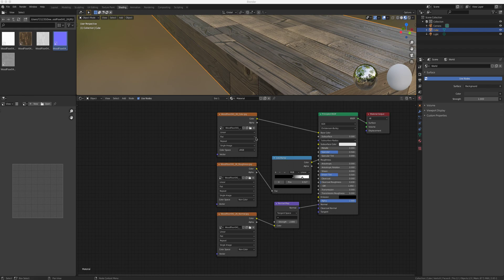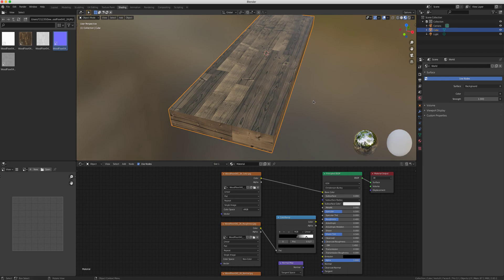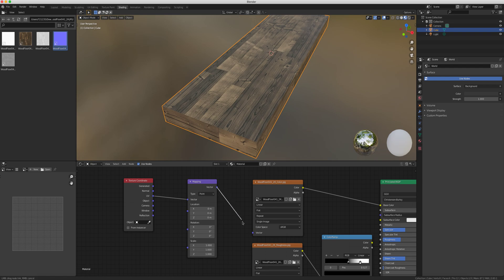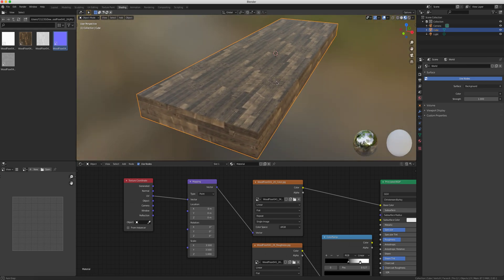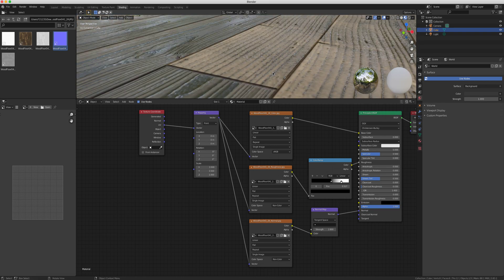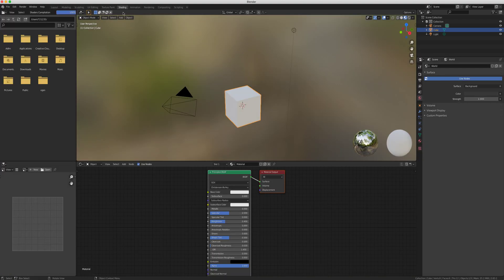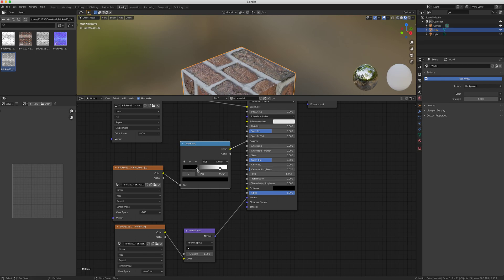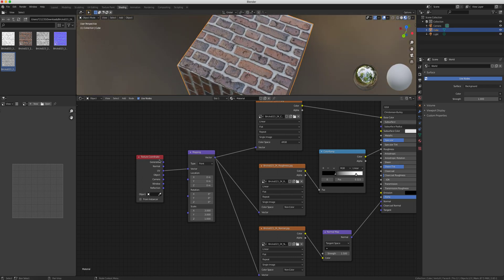Blender 3D Tutorial : Texture Coordinate and Mapping Nodes in Blender 3D (W/O Node Wrangler)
Blender 3D lesson on how to add tiling or repeats to texture for all maps.  This is how to do it manually without the use of Node Wrangler addon so you can understand how it works.